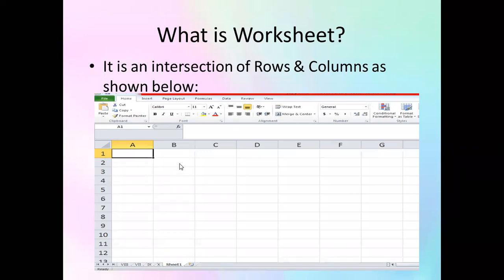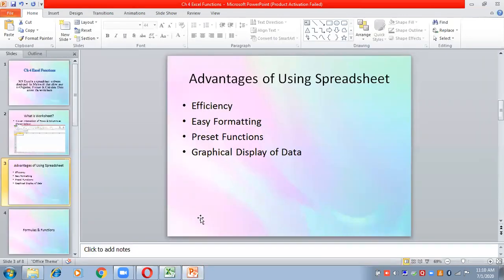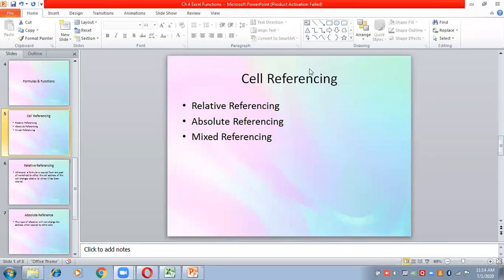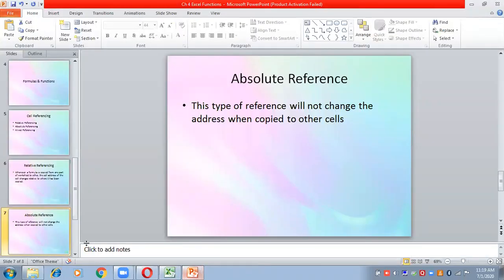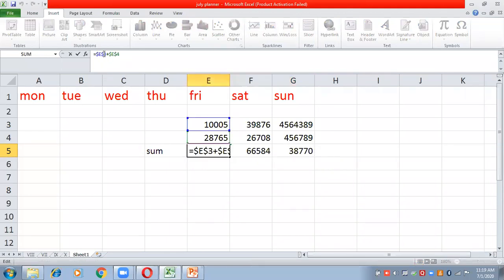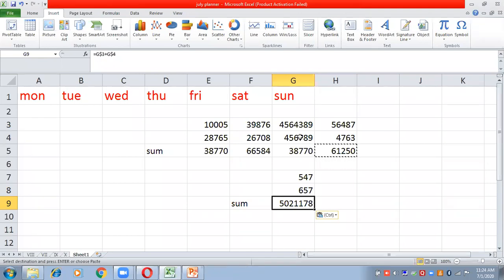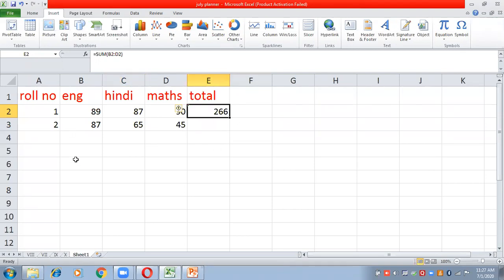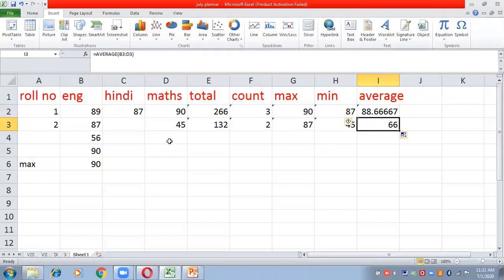Class 7 excel formulas 1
Referencing & functions like sum, average, max, min, count